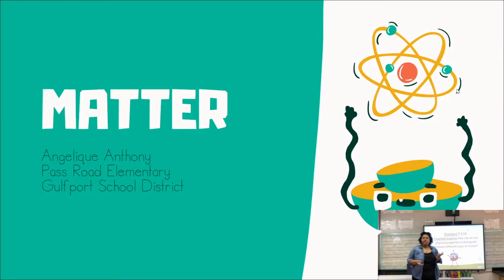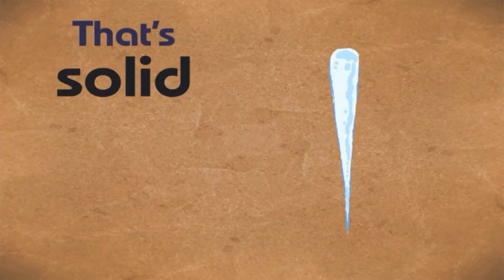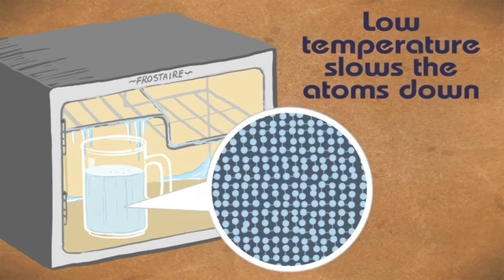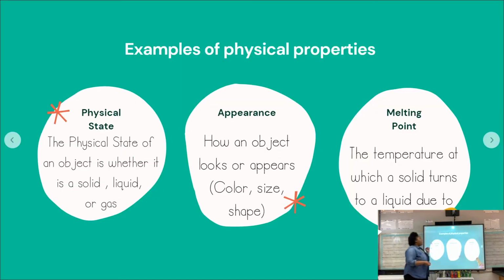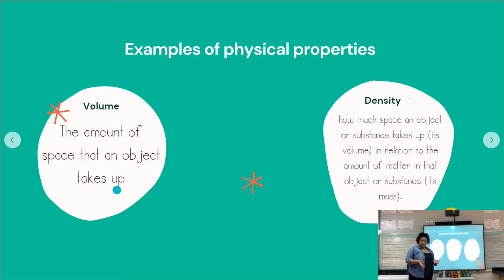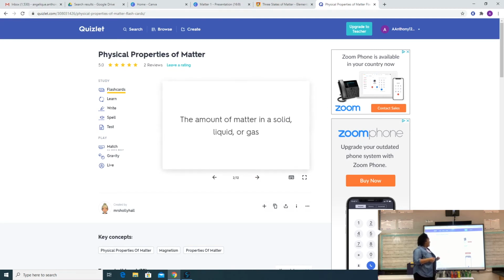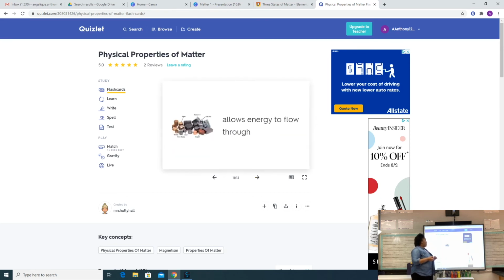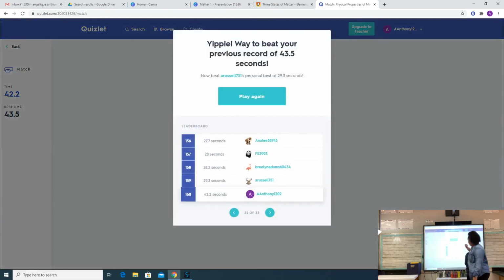Science Grade 5 P.5.5A.1 Matter